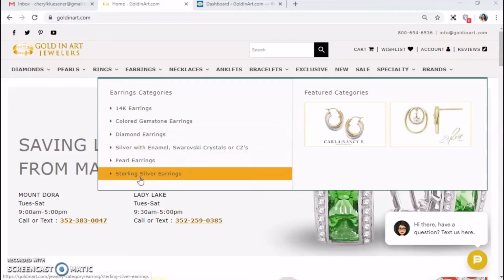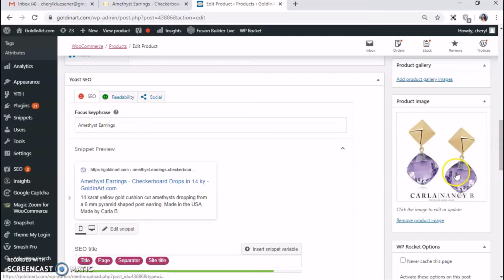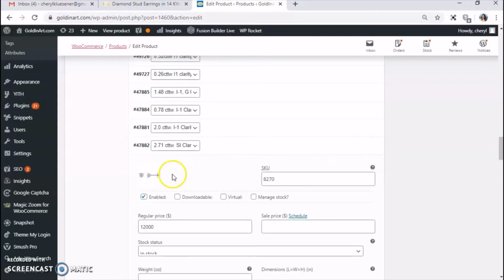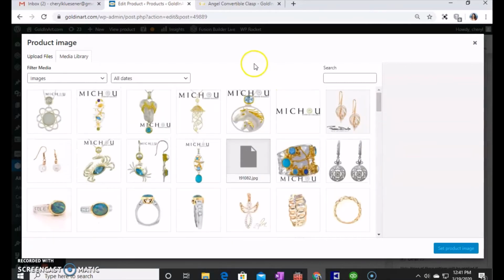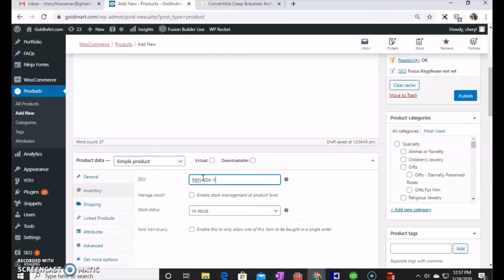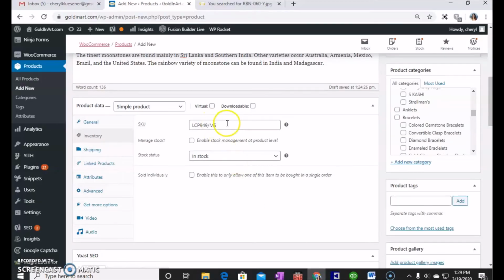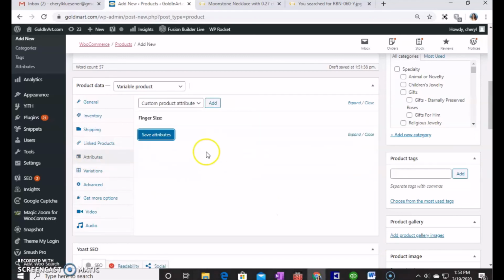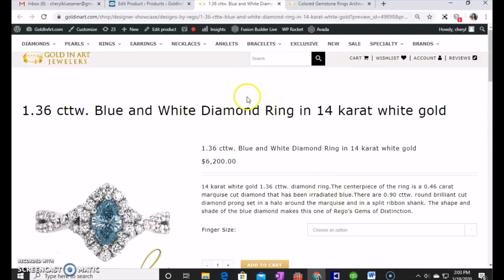Adding Items to Website march 2020